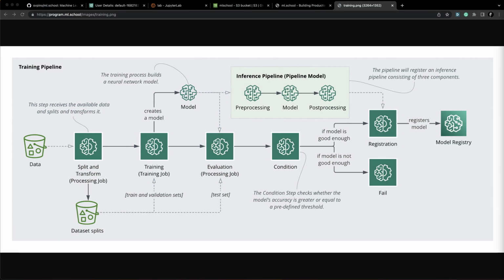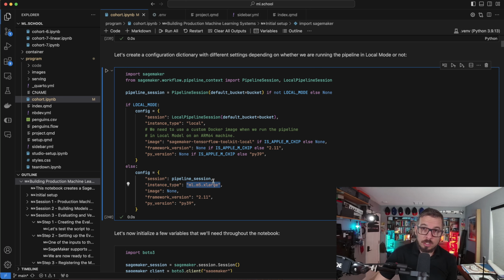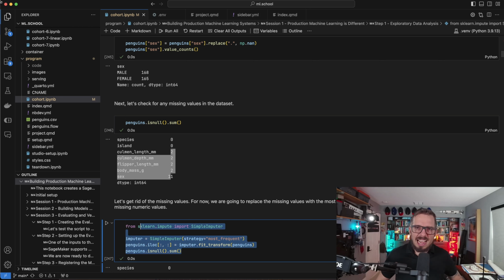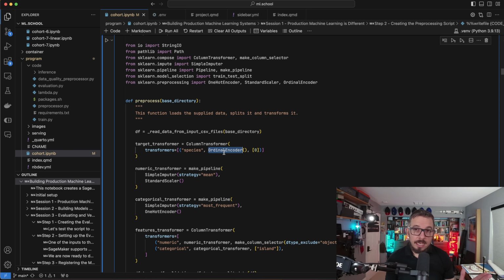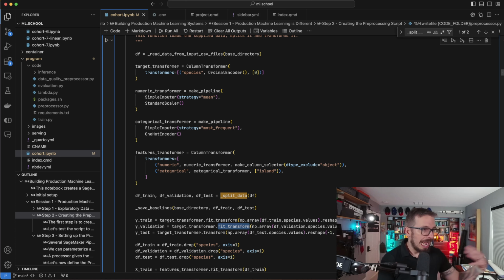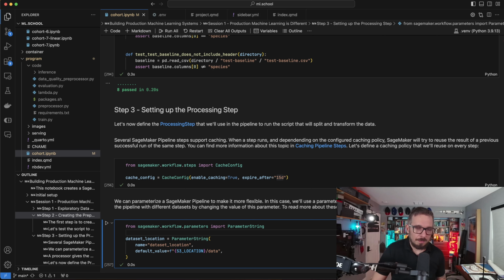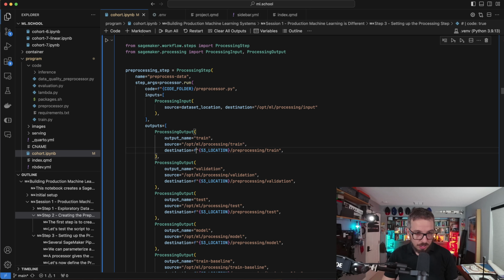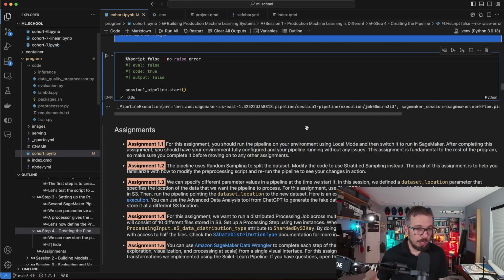Session 1 - Code Walkthrough